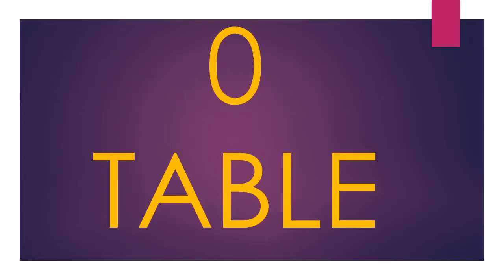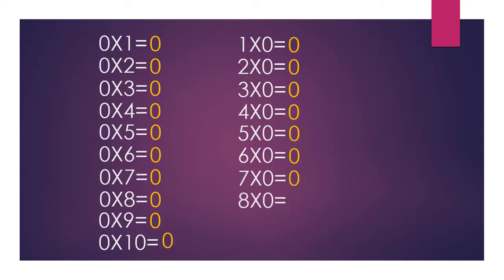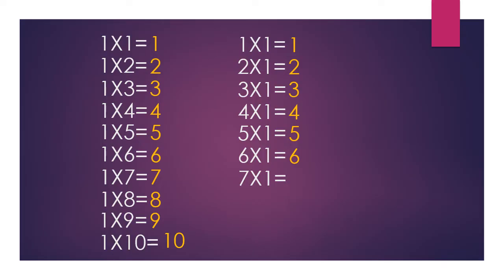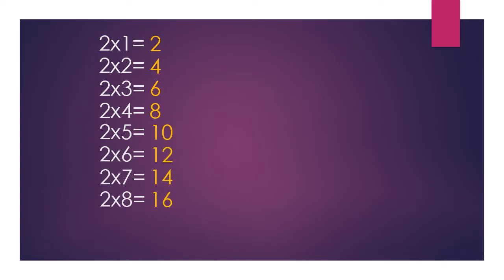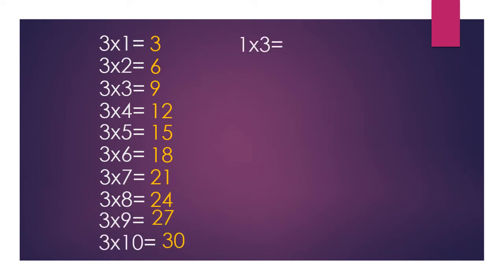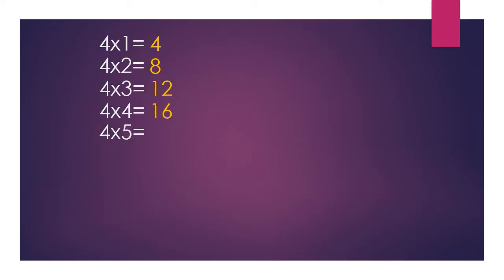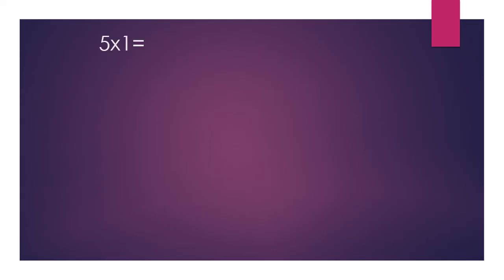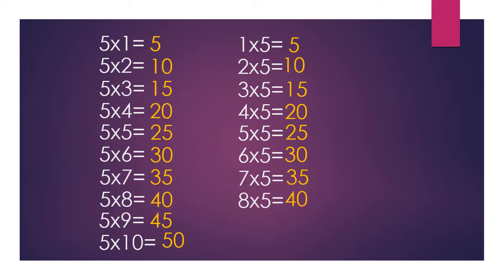0 TO 5 TABLES | MULTIPLICATION TABLES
multiplication tables

2 to 11 tables

6 table

3 table

2 table

1 table

0 table